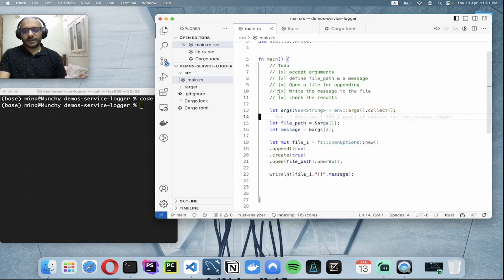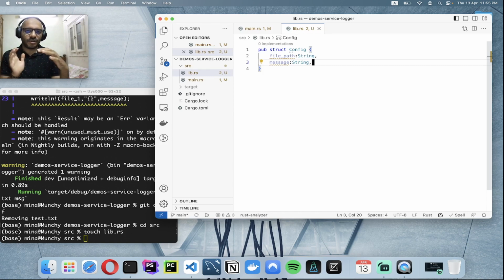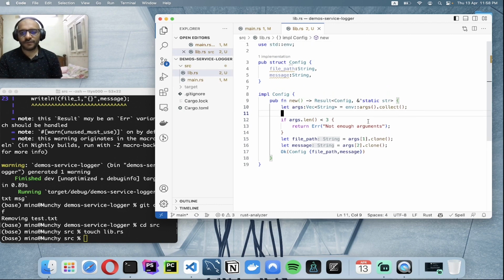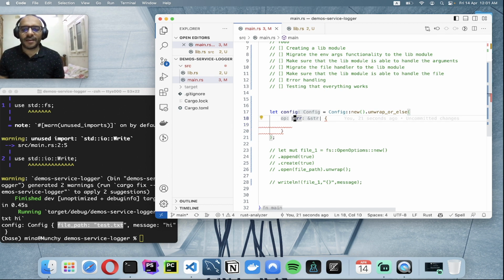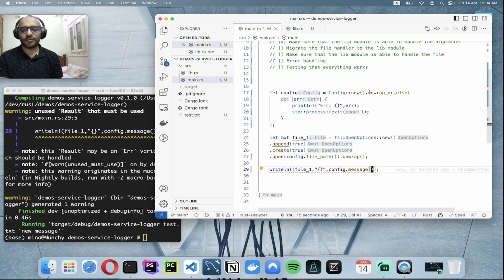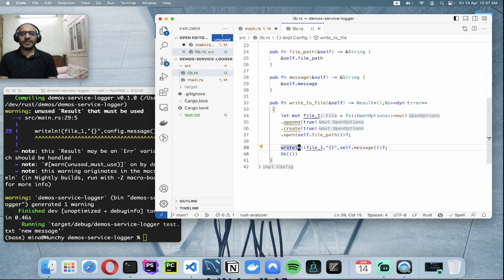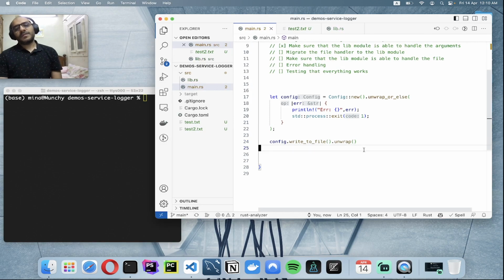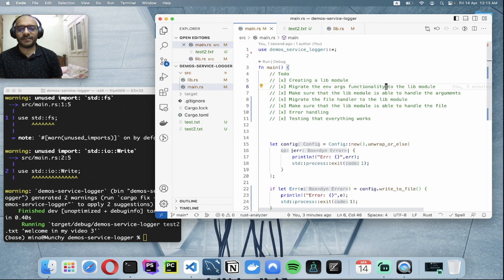Rust practicing: Building a service logger app - Part 2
In this new tutorial we will explore the DevX & Platform engineering world with a tiny service logger Rust CLI App.

A service logger is a simple application that is meant to log or write a message to a persistence layer and in this case it is a flat plain-text file.

In Part one ] we are building the POC " proof of concept" and in the later episodes or parts we will refactor it to have a more standard error handling and structured code.

In this part we are refactoring the POC we did, into a more structured, clean code for better code structure.

I hope you are enjoying my Rust tutorials, and it adds value to you. Please remember I'm always open to feedback, comments & questions, So don't hesitate to send me any of your thoughts.